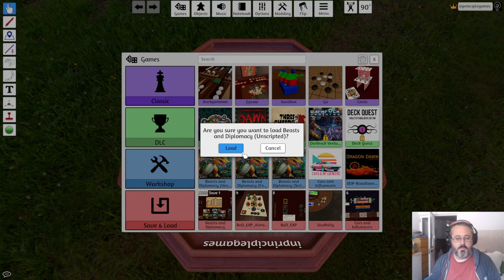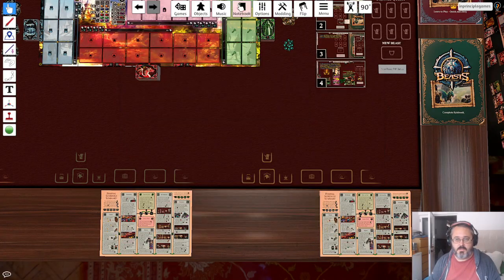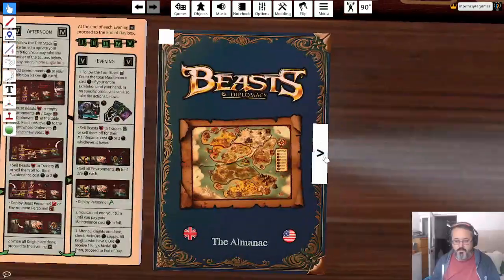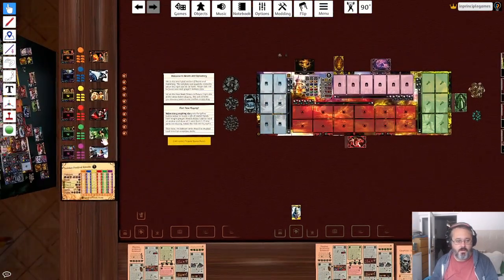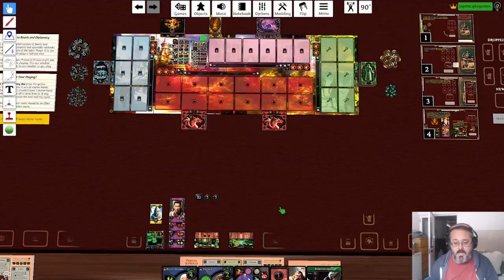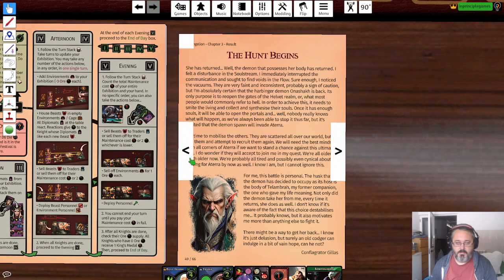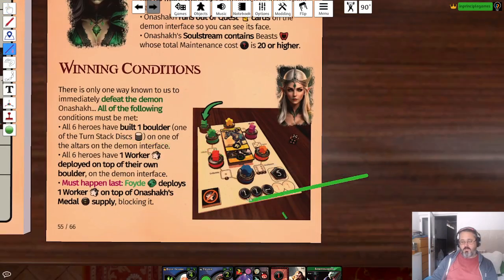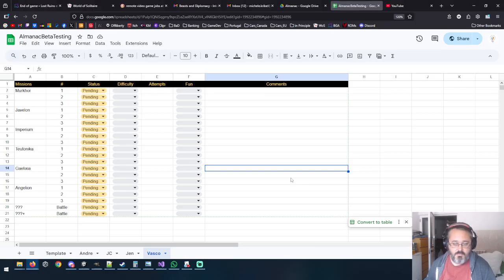_DEBUG_AlmanacTestingInstructions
1. Open Google sheet for tracking
2. Load unscripted version in TTS
3.
4. Create Custom Tile using this link (boss only)